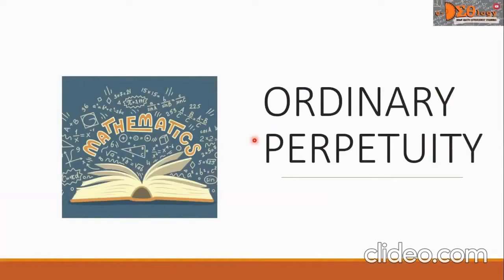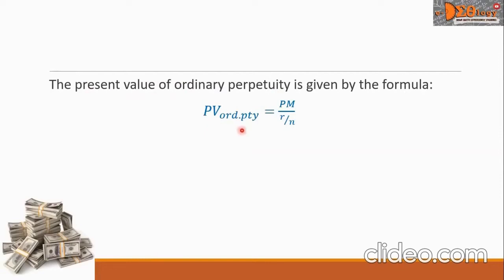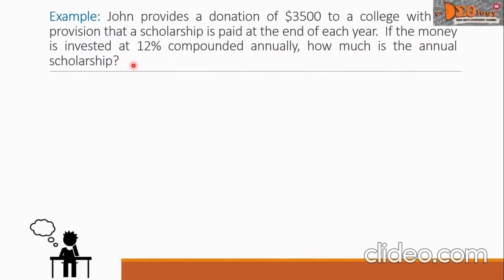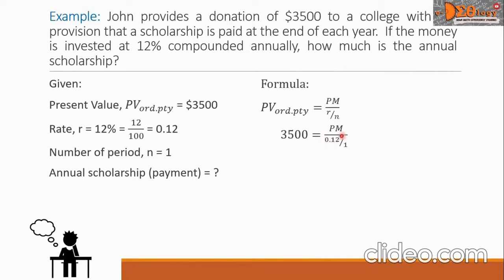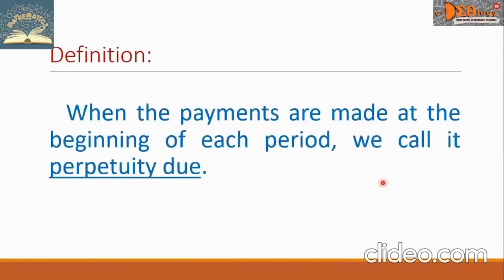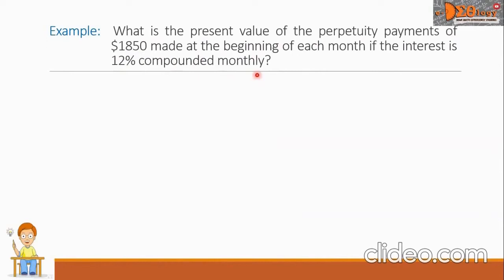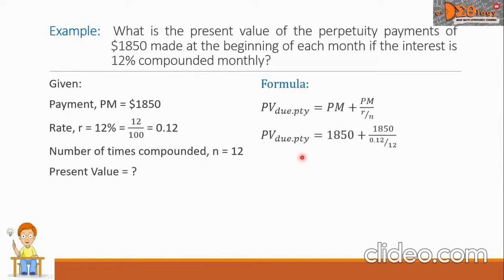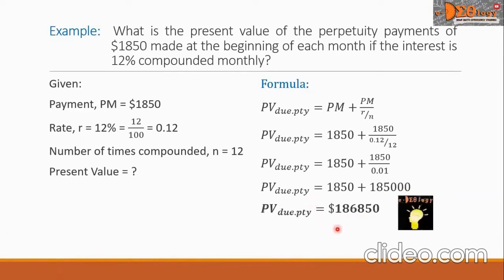Chapter 4.4 Perpetuity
This video contains topics about:
1. Ordinary Perpetuity
2. Perpetuity Due